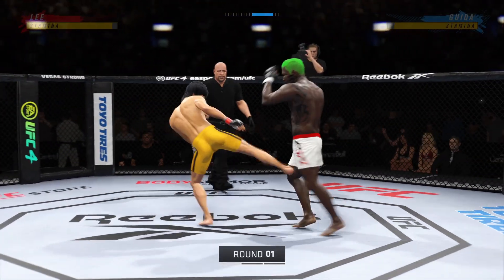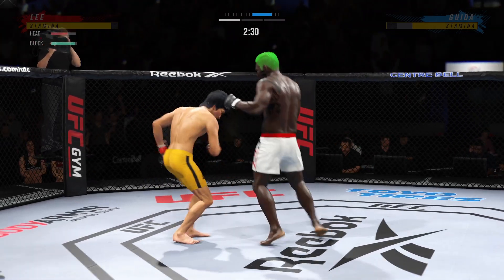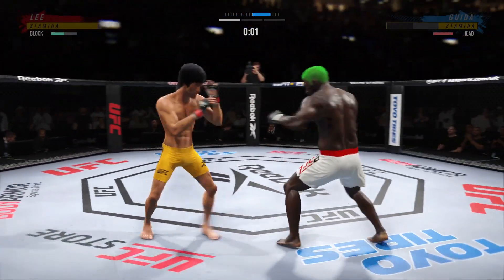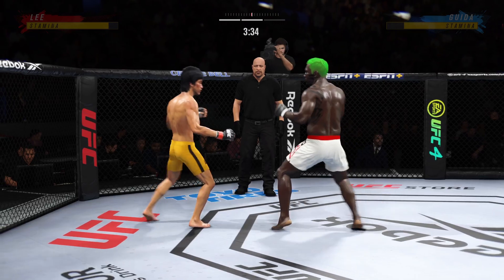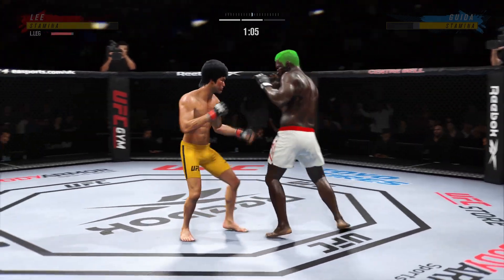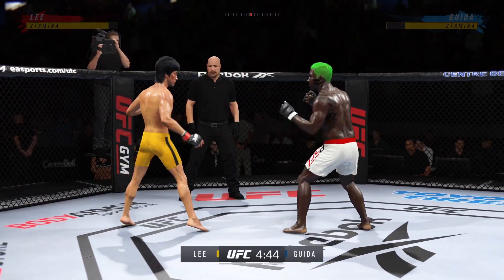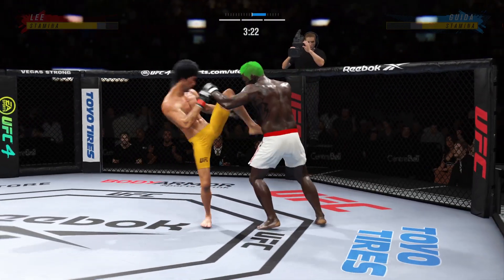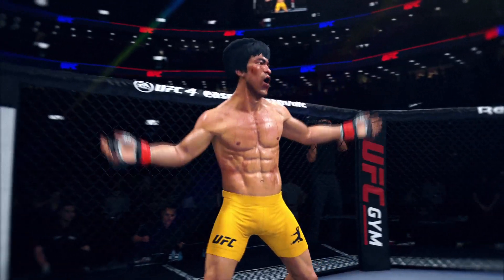UFC 4 l Bruce Lee Vs. Guida | EA Sports | PS5 | Gameplay | MjB